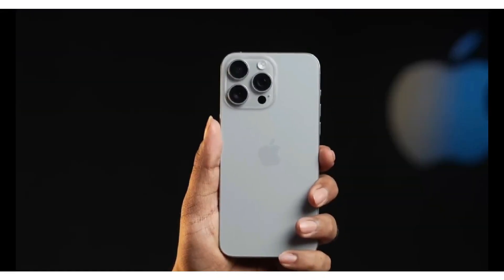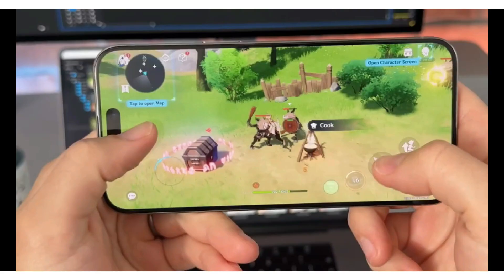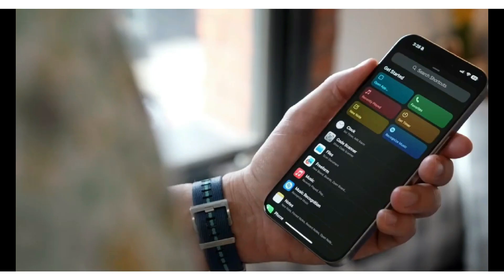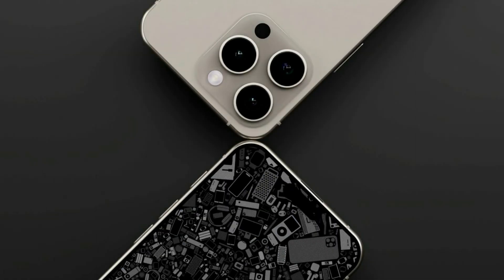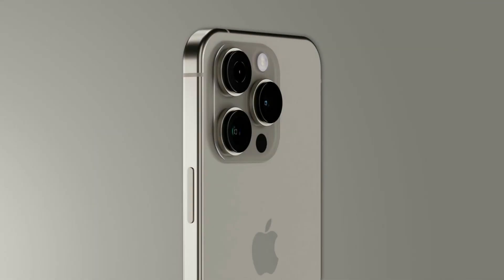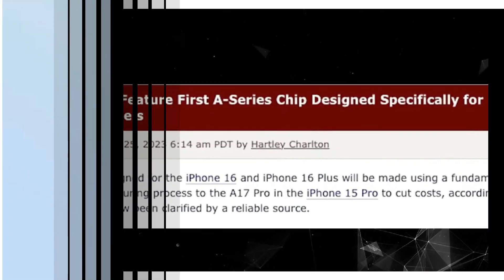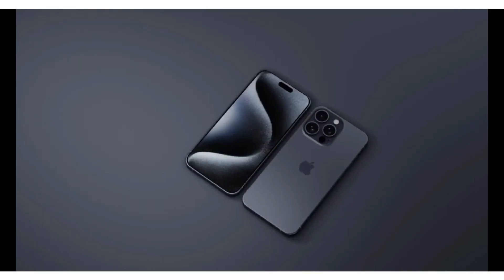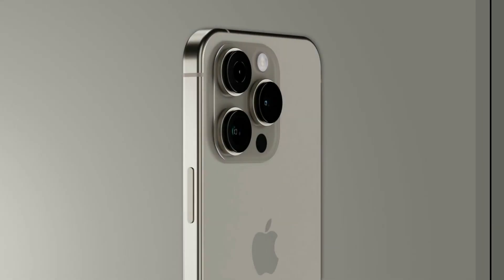iPhone SE 4 2024 Leaks! FINALLY Worth Buying?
In this video, we're discussing the highly anticipated iPhone SE 4, set to revolutionize the mid-range smartphone market. Join us as we explore leaked CAD models, insider rumors, and expert opinions to paint a comprehensive picture of what to expect from Apple's upcoming release. From design cues borrowed from the iPhone 14 to the potential shift in display manufacturing, we leave no stone unturned in dissecting the SE 4's features and market positioning. Whether you're a tech enthusiast, an Apple aficionado, or simply curious about the future of smartphones, this video is for you. Let's explore the exciting world of tech together!